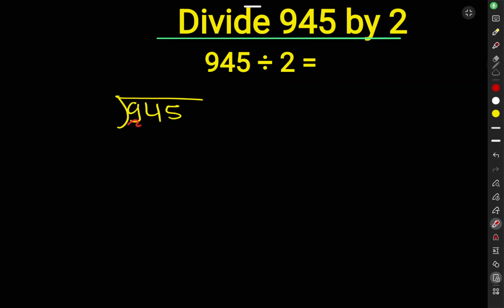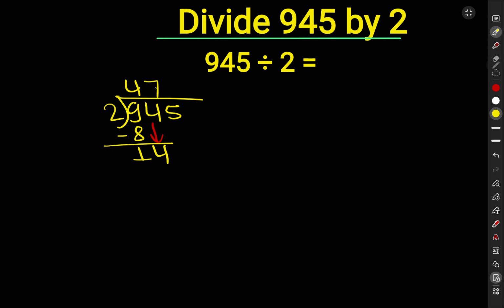945÷2 Divide 945 by 2 (Long division Method)